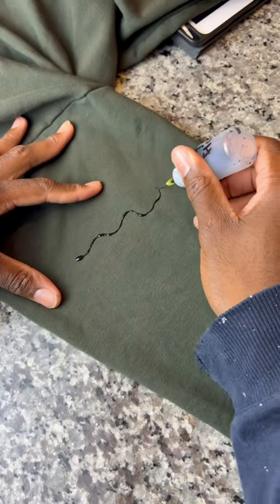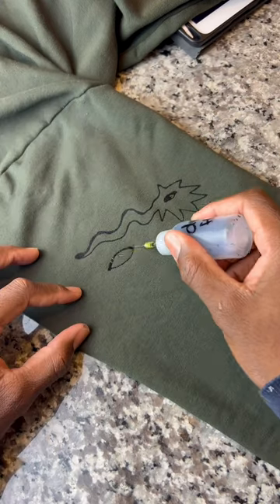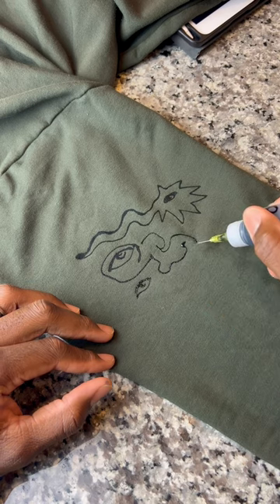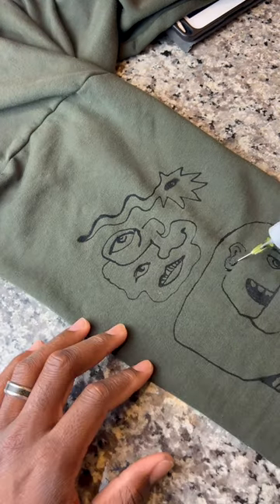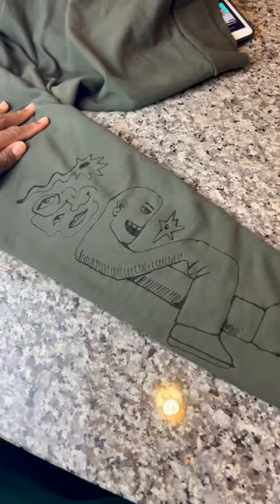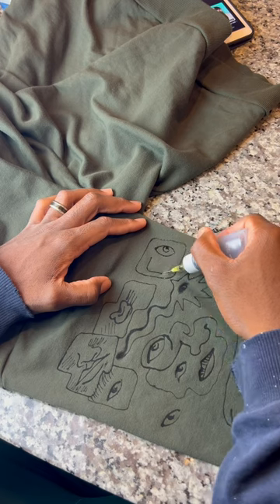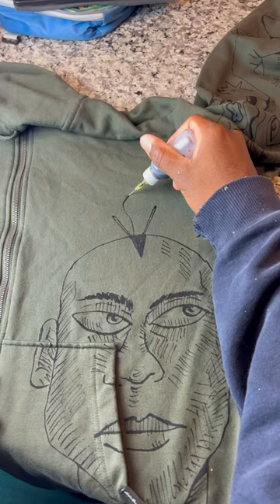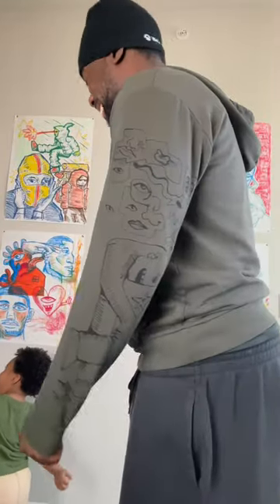Painting on clothes / thrifting clothes